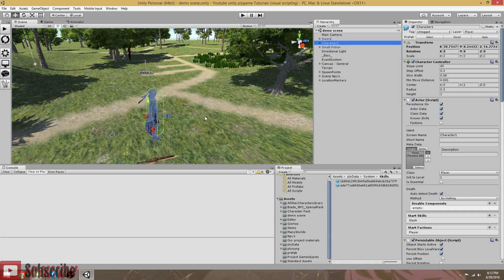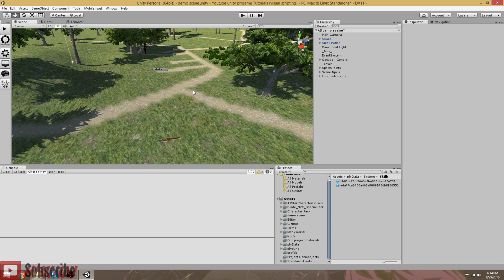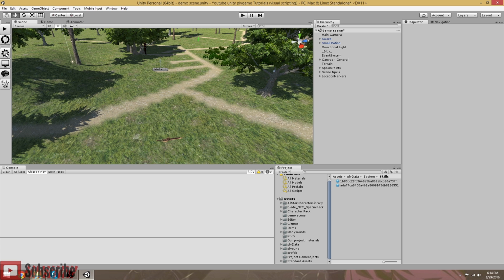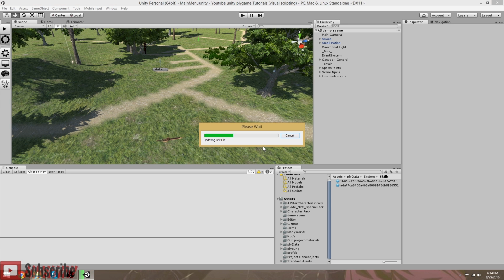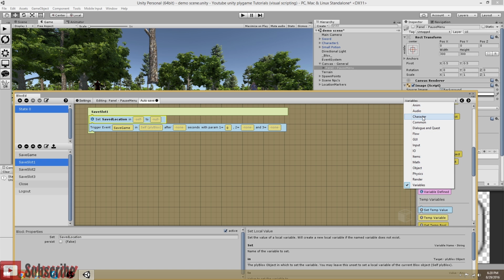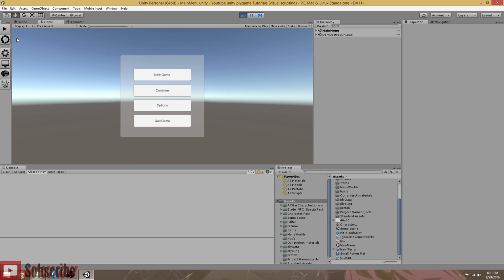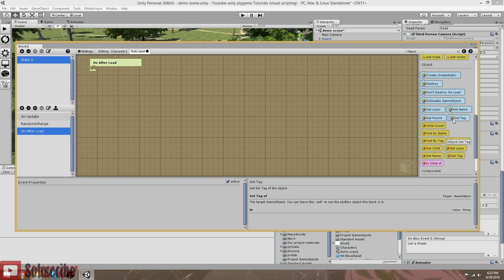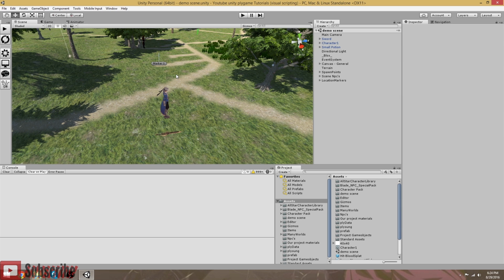Unity Plygame spawn block possible fix & backup solution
in this video we attempt a 50/50 fix for the player spawn block and i also show you the work around to if you cant get it to load the saved position the normal way